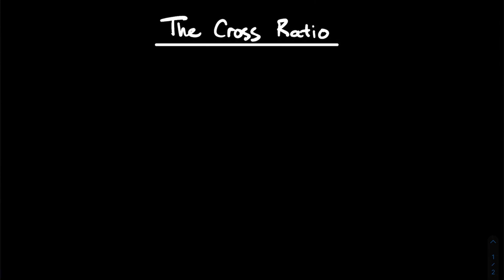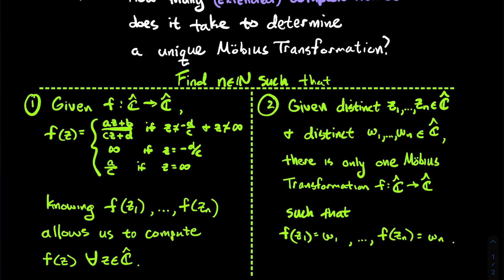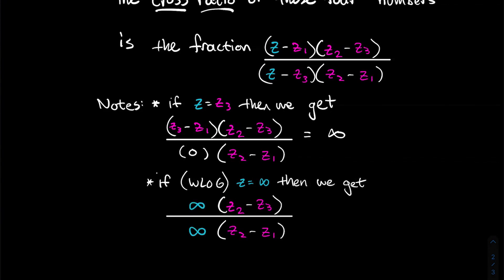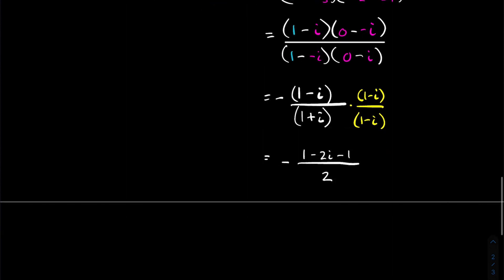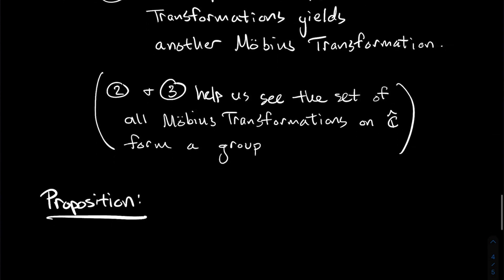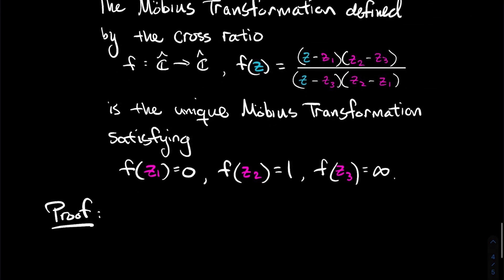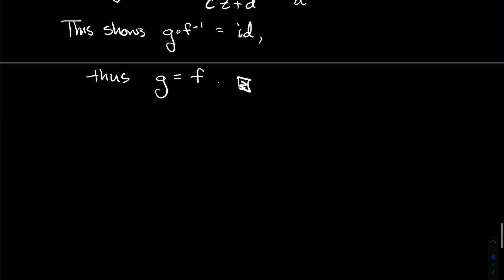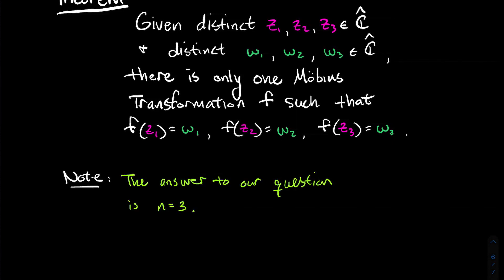The Cross Ratio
Here we define the cross ratio of four extended-complex numbers (typical a+ib and infinity). We use it to answer the question "how many extended-complex numbers determine a Möbius Transformation?"